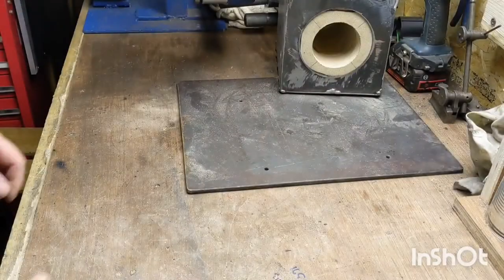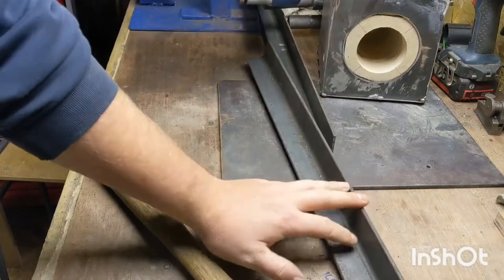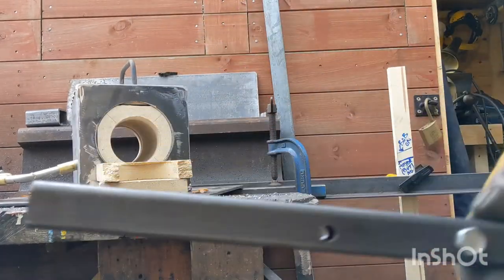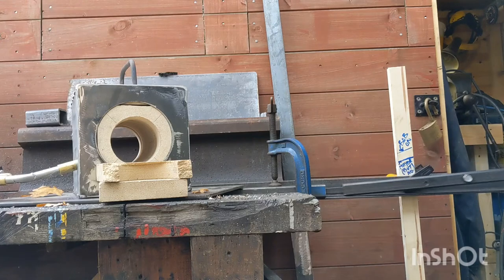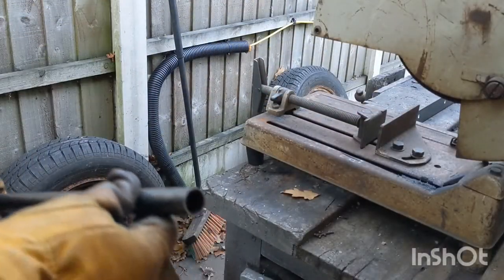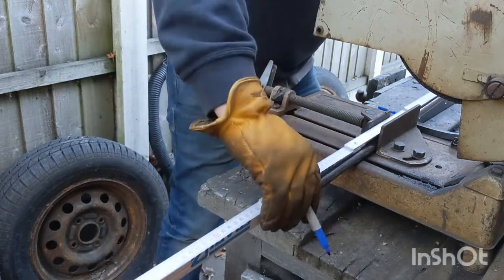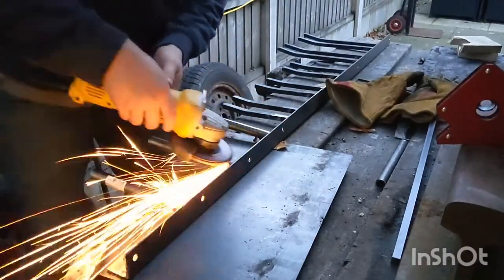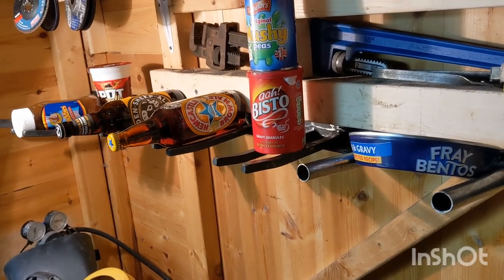Hammer Storage Rack Build - Hammers and Belt Grinder Belts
Tool Storage Rack Build - Strong and adaptable to whatever tools you have, can be used for muddy wellies/ boots as well.